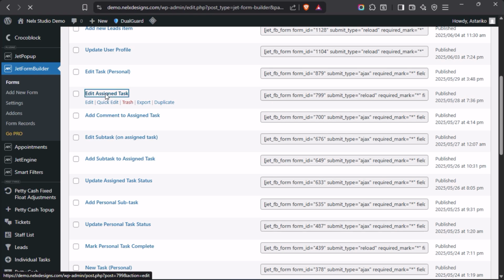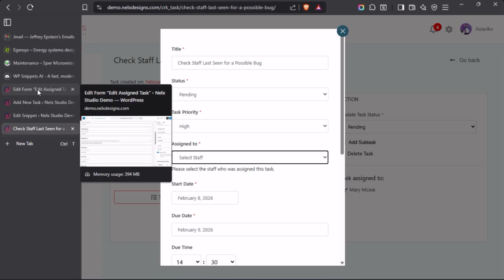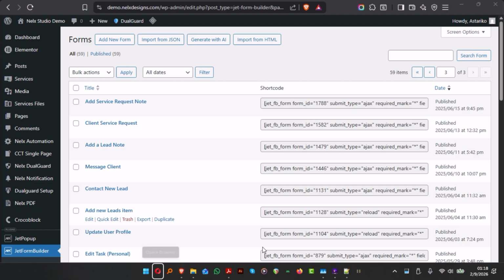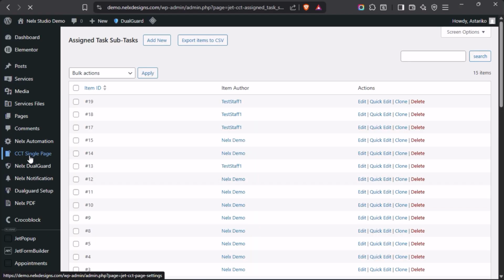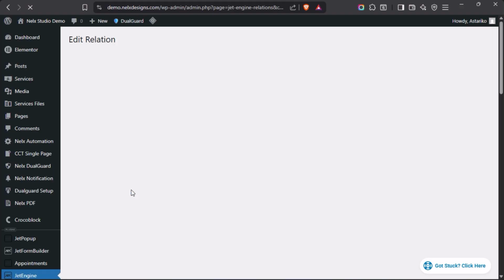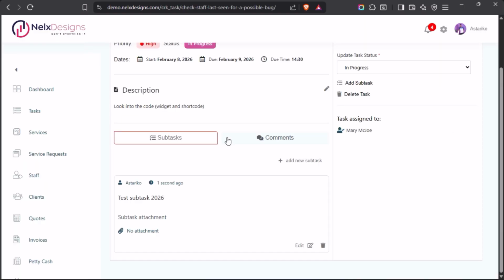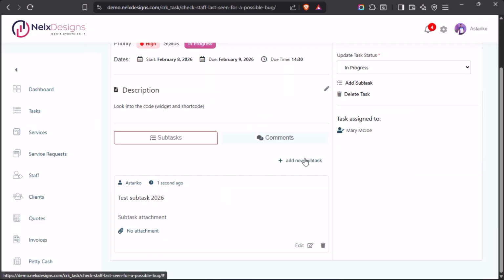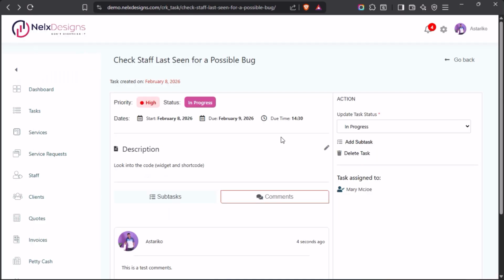Frontend Task Management System in WordPress (Part 3) — Editing Tasks, Subtasks & Building Relations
In Part 3 of this WordPress Task Management System series, we focus on editing and expanding tasks. You will learn how to build editing forms, add subtasks, and connect related data properly.

This tutorial shows how to let users update tasks and attach subtasks while keeping everything structured and linked.

Creating task editing forms
- Editing assigned and personal tasks
- Adding subtasks to tasks
- Building subtask forms
- Creating a relation between:
         Assigned Task (CPT)
         Assigned Task Subtask (CCT)
- Best practices for parent-child task structure

This step ensures your system supports real-world task management workflows.

Part 4 will focus on displaying and managing tasks on the frontend.